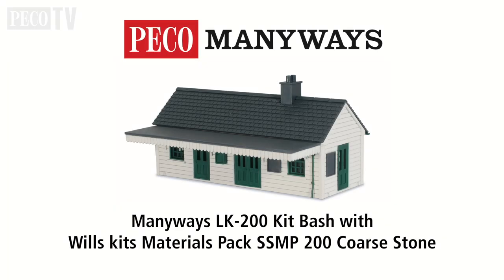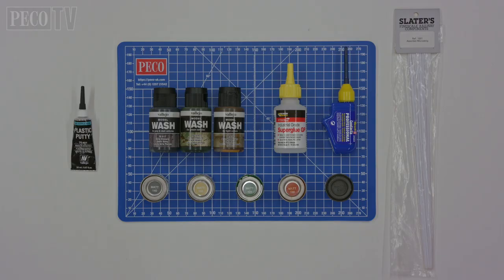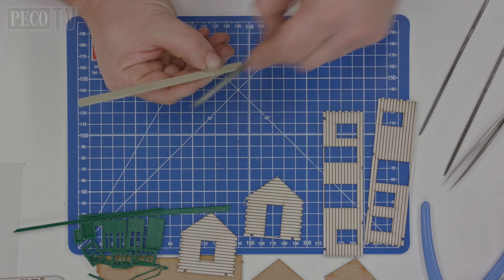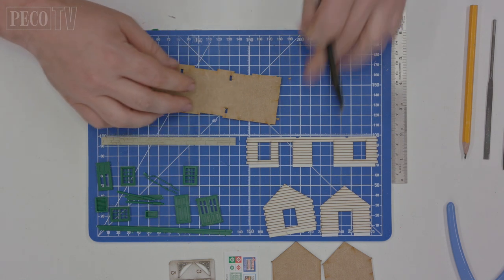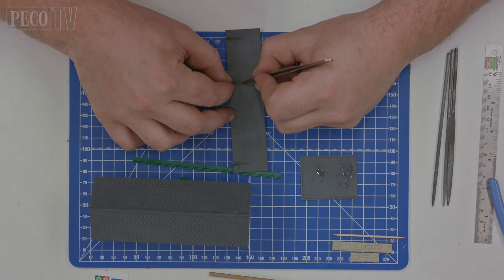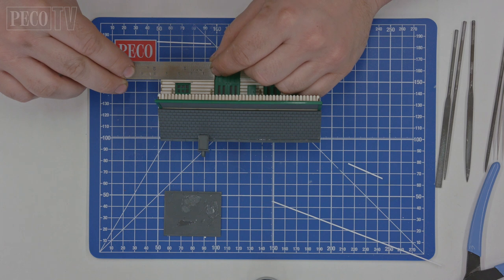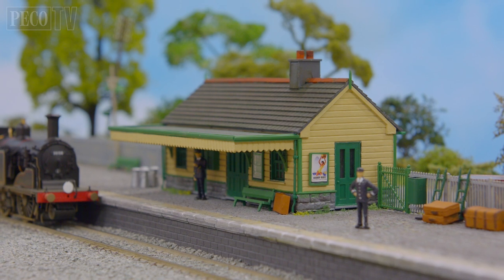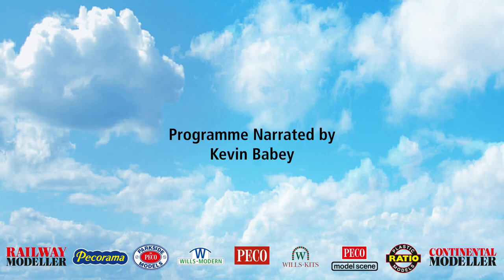Manyways LK 200 Kit Bash Film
Follow this kit bash film as we take a LK-200 kit and adapt it to replicate a real life station building.